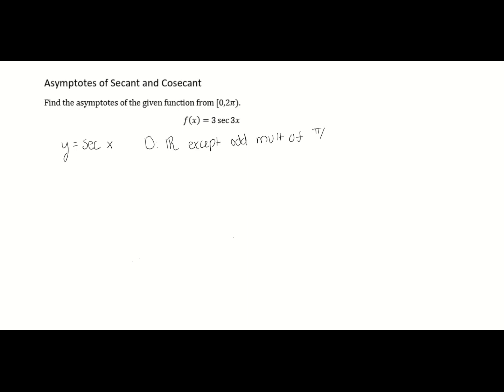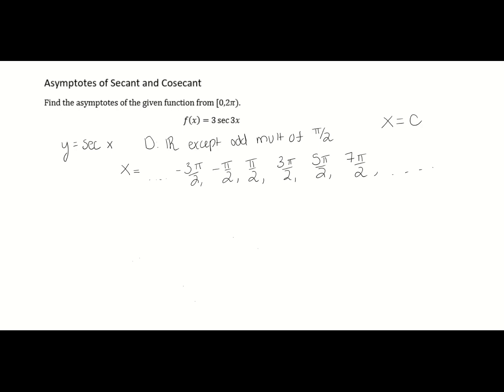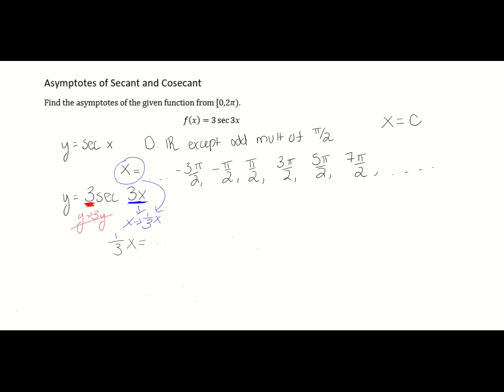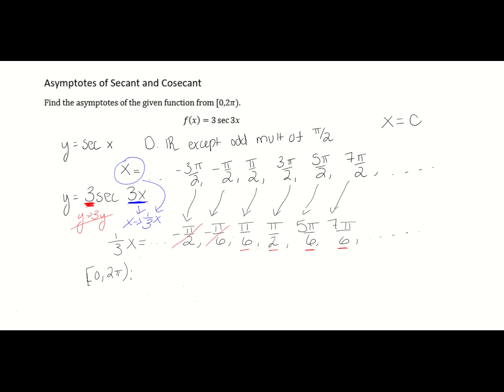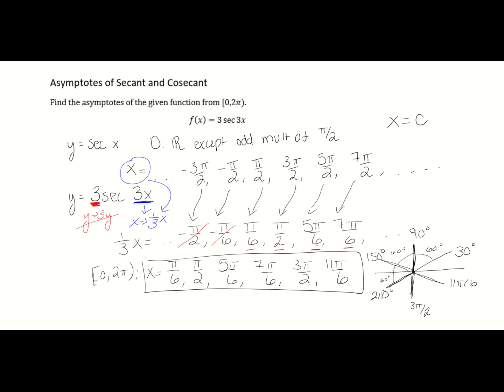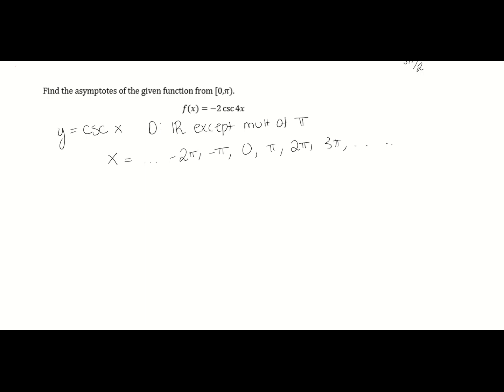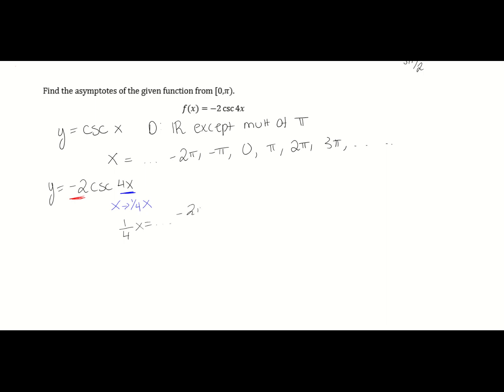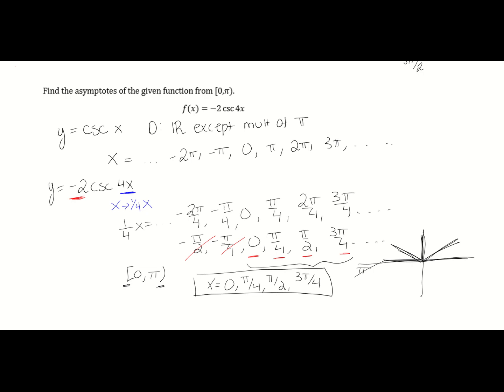Asymptotes of Secant and Cosecant Functions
Finding vertical asymptotes of secant and cosecant without a graph